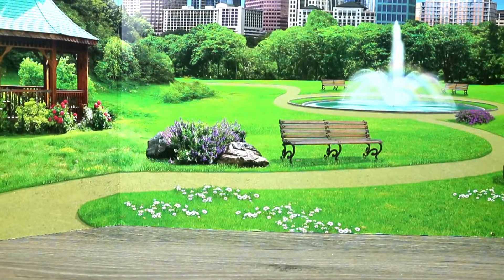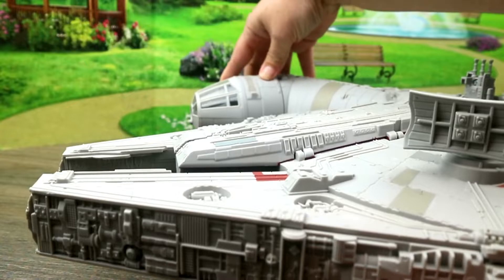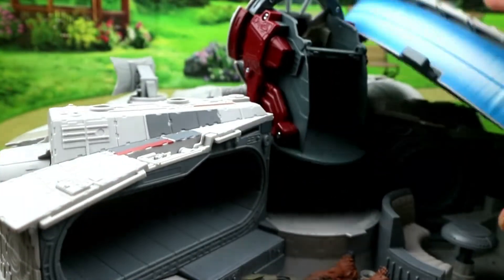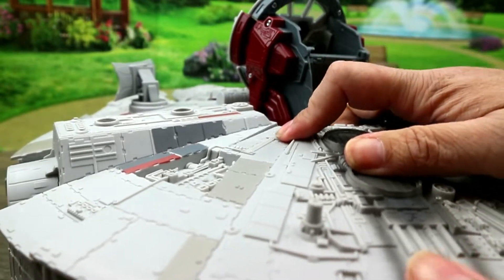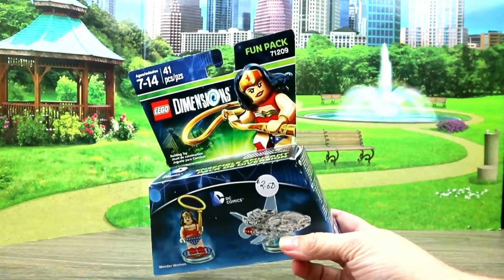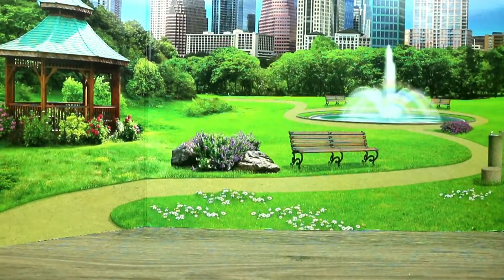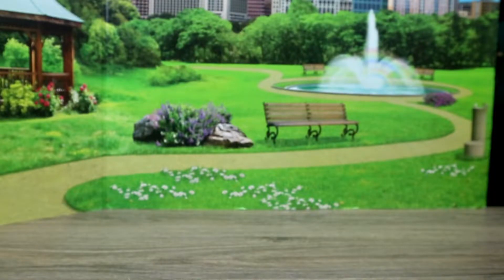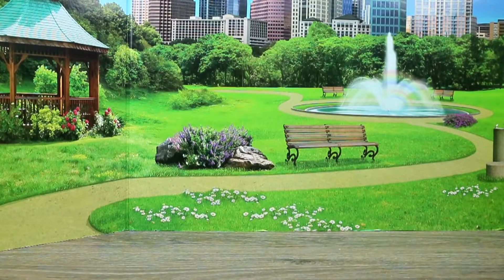Church Yard Sale haul | Lots of good deals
**Send Fan Mail to:
CrazeeToys